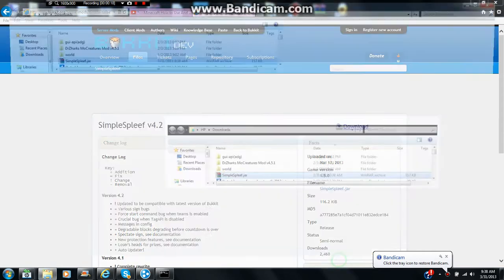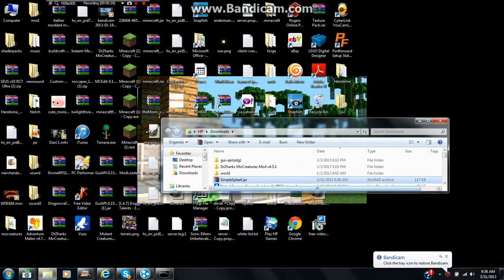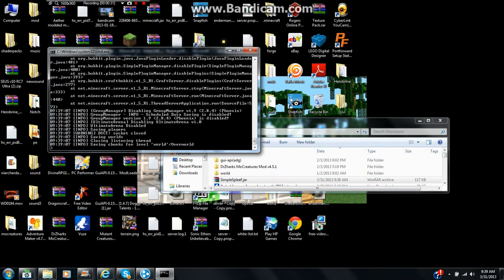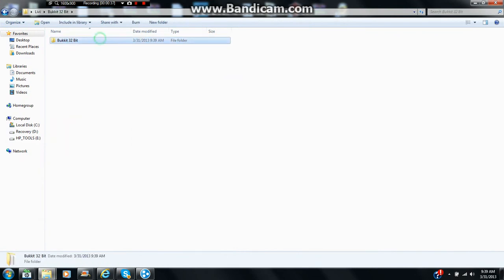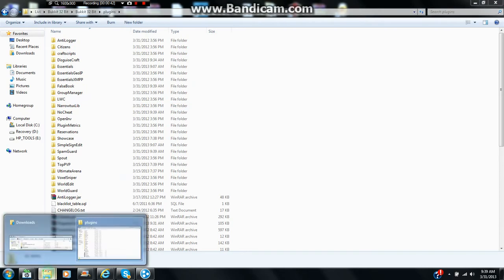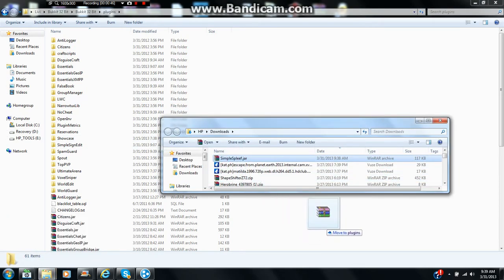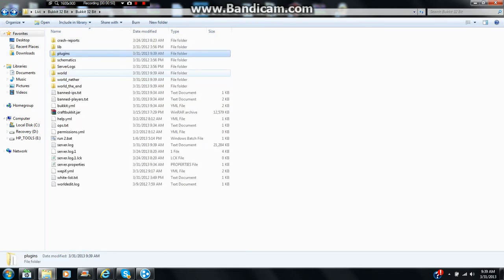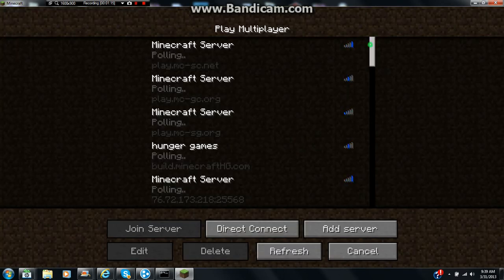Minecraft 1.5.1 how to get simple spleef plugin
Works for all!

download Hamachi           ID: CeeperMyIp     Pass: 123